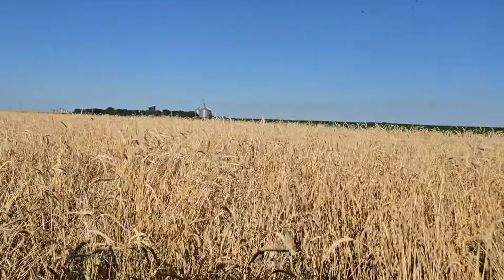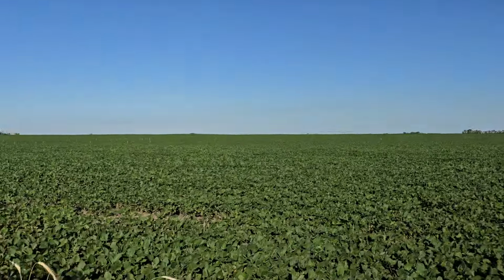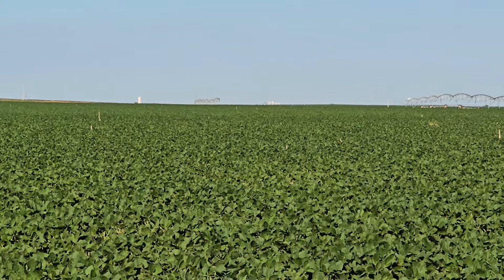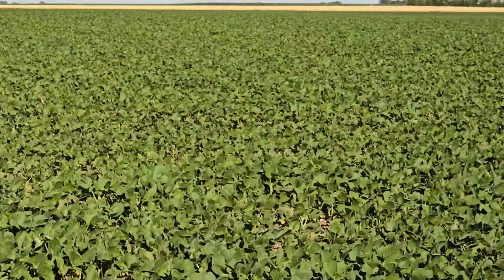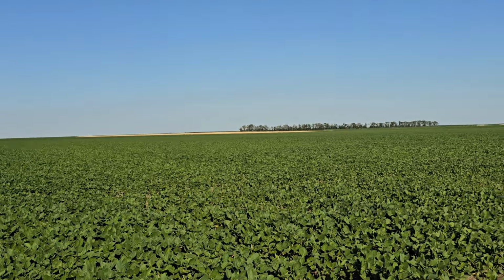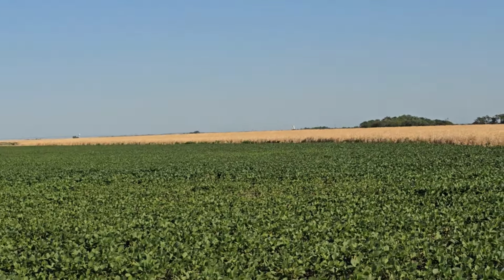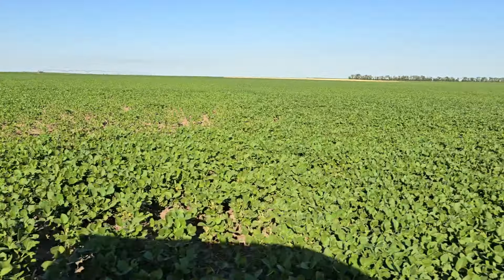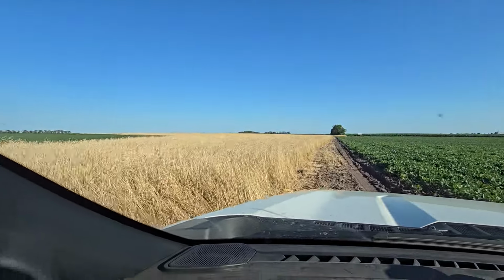Seed Rye is almost ready for Harvest and look at these narrow row soybeans 40 days after drilling.